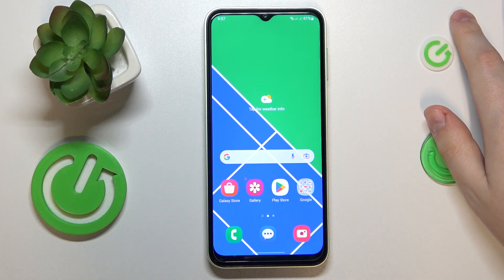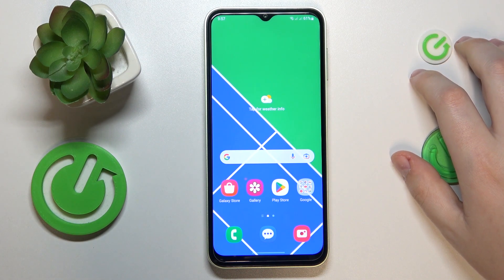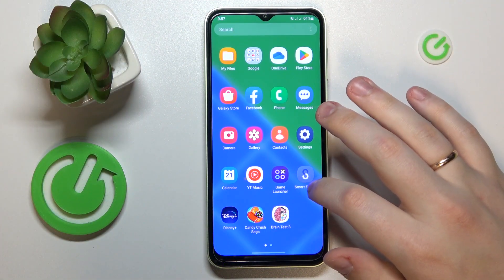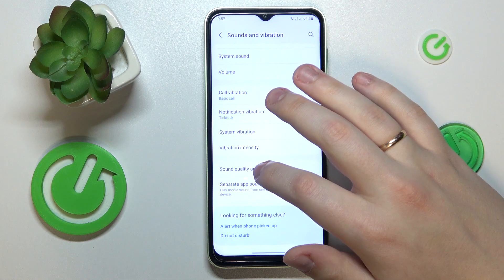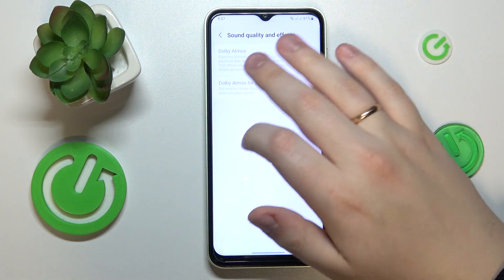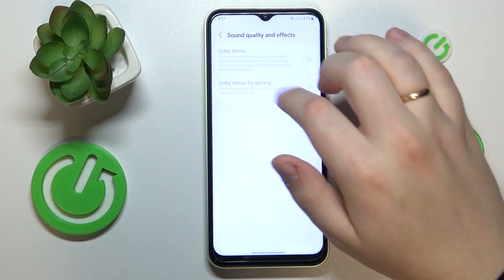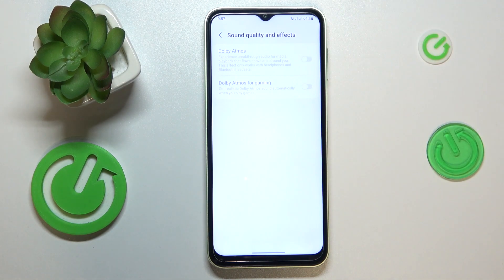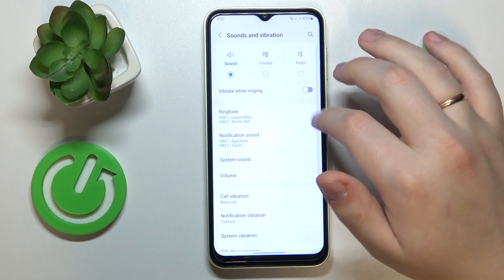How to Enable Dolby Atmos on Samsung Galaxy M04?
If you're looking to enhance your audio experience on your Samsung Galaxy M04, this tutorial video is for you. In this video, we'll show you how to enable Dolby Atmos on your phone. Dolby Atmos is a powerful audio technology that provides a more immersive and realistic sound experience. Whether you're watching movies, listening to music, or playing games, Dolby Atmos can help enhance the audio quality on your Samsung Galaxy M04.

How to Activate Dolby Atmos on Samsung Galaxy M04? How to Switch On Dolby Atmos on Samsung Galaxy M04?